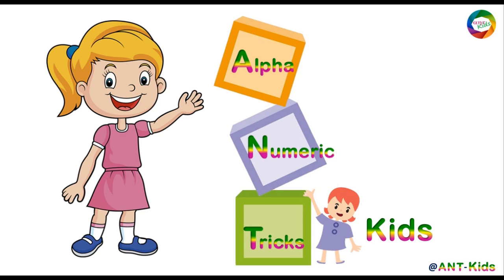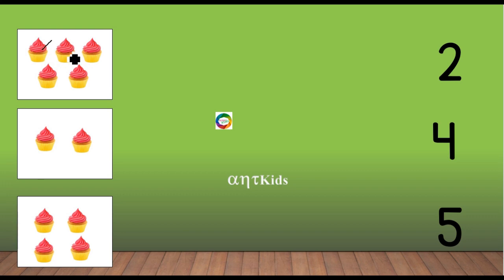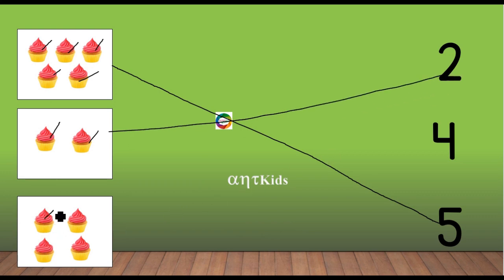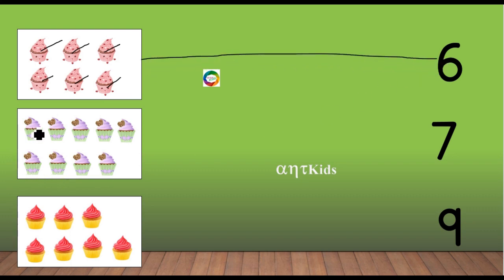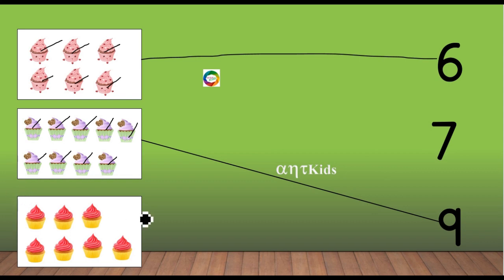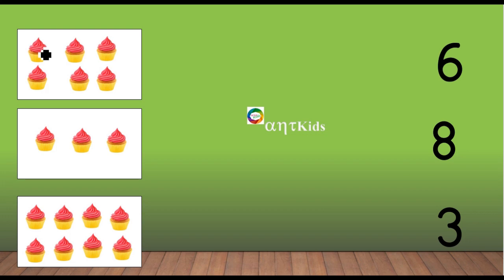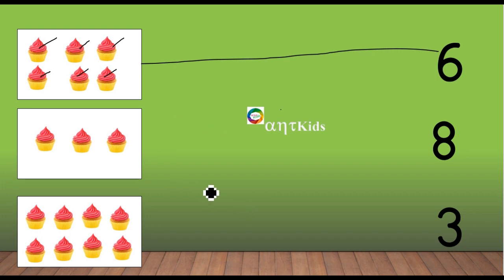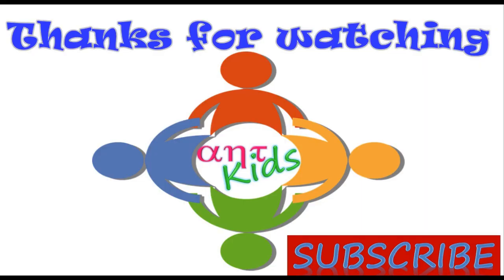123 match the numbers|Count and match the cupcakes |Math worksheet for the class lkg ukg|ANT-Kids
123 match the numbers ||Count and match the cupcakes Math worksheet for the class lkg ukg|ANT-Kids
count and match shapes with numbers |Math worksheet for lkg ukg class|ANT-Kids

Numbers worksheet for kids
lkg math worksheet
ukg maths worksheet
math worksheet for lkg ukg class
numbers name
shapes name